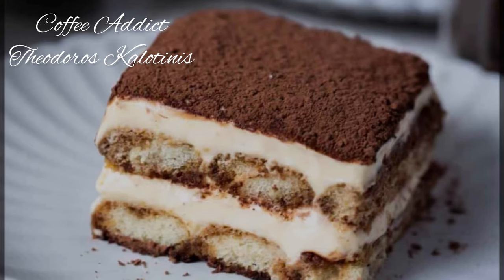Most DELICIOUS and EDIBLE GOURMAND Perfumes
Hi guys!

I hope you’re all doing well knowing Christmas is around the corner. Today I gathered 11 most delicious and edible perfumes in my collection. Be prepared. You might get hungry watching the video 🤤🥮🍰🧁

✨Sommelier du Parfum- WHERE I GET SOME OF MY SAMPLES FROM. They deliver discovery kits  worldwide for free

Buy a discovery kit worth 20€ and get 6 samples with 25€ rebate with my code JOANNA-2023

Perfumes mentioned:

Chabaud Lait et Chocolat- JOANNA10 for 10%off

Theodoros Kalotinis Coffee Addict

Theodoros Kalotinis Lemon Tart

Theodoros Kalotinis Velvet Chocolate

Theodoros Kalotinis Caramel Oud

Navitus Parfums Baklava Royale

Milano Fragranze Panettone- MERCADO for 10%off

Sora Dora Jany- JOANNA10 for 10%off

Lattafa Khamrah

Xerjoff Lira

Xerjoff Italica

✨UNE NUIT NOMADE- JOANNA10 to save 10% (including discovery kit) or JOANNA25 to get free 25ml of your choice when you buy a 50ml or 100ml.

✨SORA DORA- JOANNA10

✨ROOM1015- AFF10_JOANNA

✨CARNER BARCELONA- JOANNA10

✨JUS PARFUMS- JOANNA10

✨ EXPERIMENTAL PERFUME CLUB- JOANNA10

✨ PERNOIRE PARFUMS- JOANNA10

✨BYRON PARFUMS- JOANNA10

✨ BON PARFUMEUR- JOANNA_10

Time Stamp:

01:40 Lait et Chocolat- milk chocolate bar
03:10 Coffee Addict- tiramisu
04:50 Lemon Tart-Lemon tart
07:10 Velvet Chocolate- Moist Chocolate Cake
08:38 Caramel Oud- toffee nougat
10:20 Baklava Royal- Pistachio Baklava
11:50 Panettone- panettone
13:30 Jany- Apple tartin
15:00 Khamrah- gluwein
16:30 Lira- lemon cheesecake
17:53 Italica- almond marzipan

my code in some affiliate links posted ☺️ Feel free to use to save some money and support my channel as you don’t get affected with the amount you’re paying every time you use my  code. ALL OPINIONS ARE MY OWN.